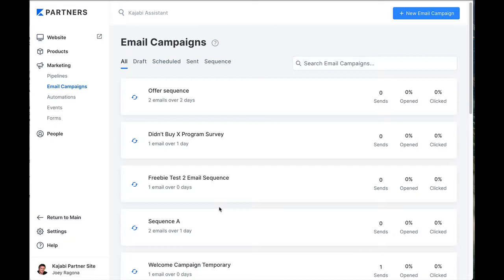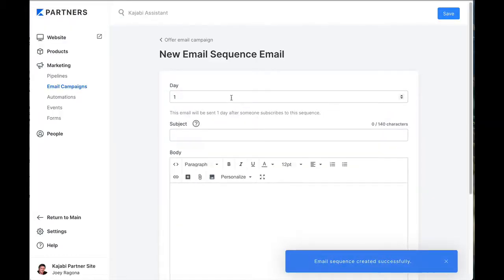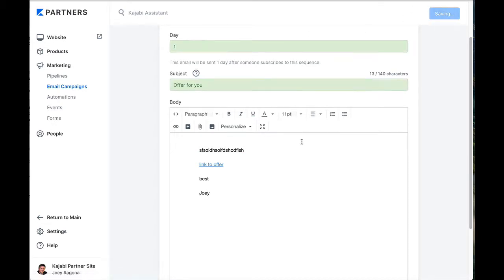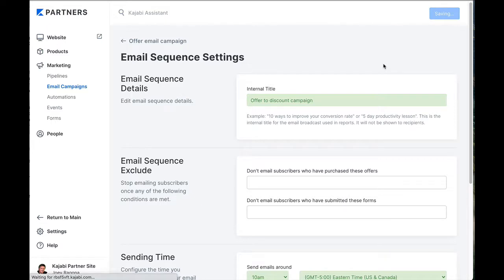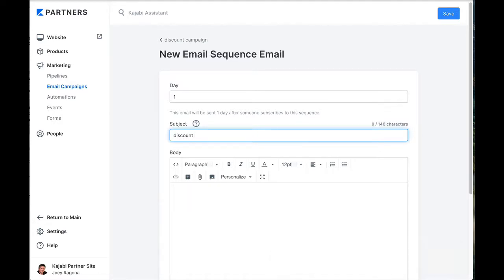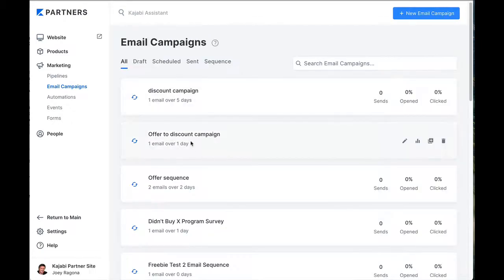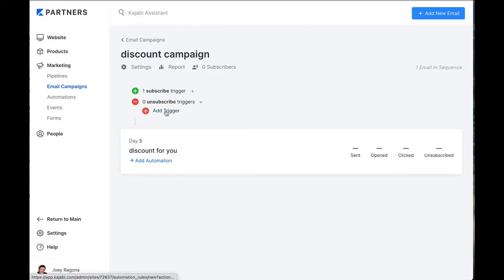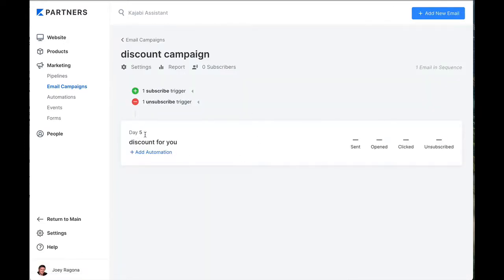Email Marketing Automation: How to Automate an email discount offer to non-buyers with Kajabi email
Get more Kajabi tips and advanced automation in my FREE course

This Kajabi walkthrough shows you have to use the Kajabi email marketing automation strategy to send a discount email automation marketing campaign to people who saw your sales page but didn't buy. By using Kajabi email campaign and Kajabi email sequences and Kajabi automation together.  Watch this Kajabi tutorial so you know how to use Kajabi for email marketing